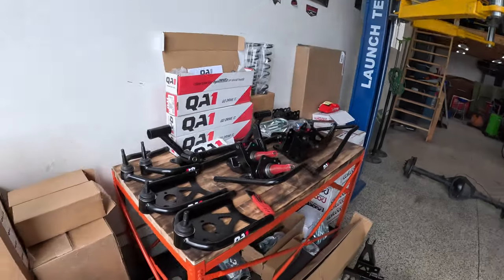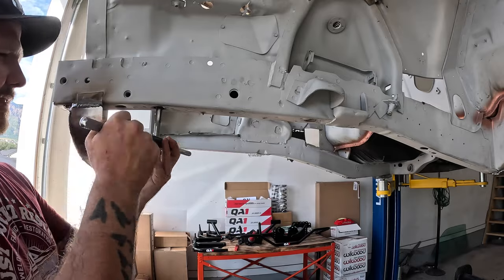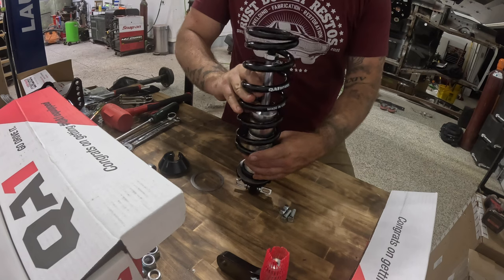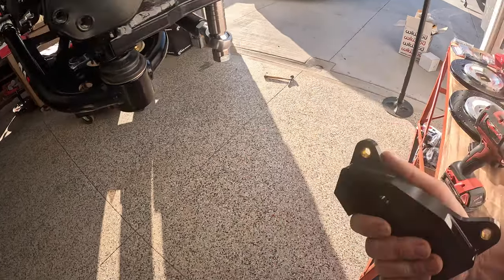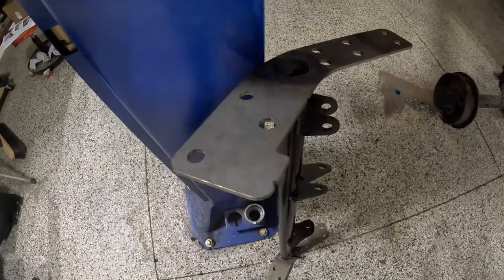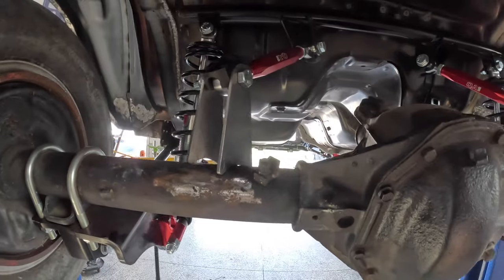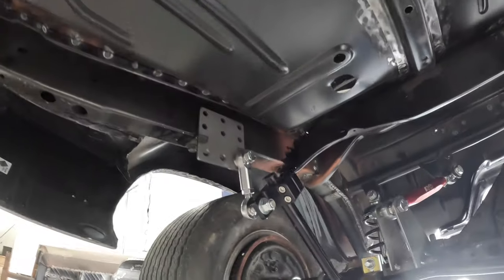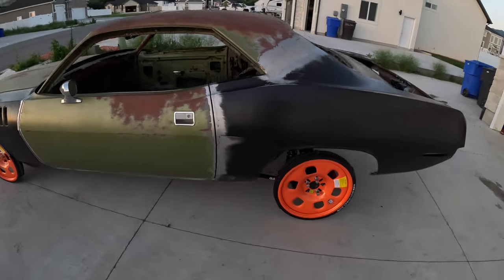1971 Plymouth Cuda Restoration - Episode 16 - QA1 Suspension Upgrades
I want to introduce my 1971 Plymouth Barracuda project car.  This car requires a complete restoration and I will do my best to document the process in what will be a long series of videos.

In this episode I install the complete QA1 Mopar suspension system!  That includes a new tubular k frame, tubular upper & lower control arms, rack & pinion steering, 4 link, Wilwood brakes & a whole lot more!  Settle in & buckle up!  There's a TON of progress made in this one!  Be sure to stay until the end to see a HUGE surprise!